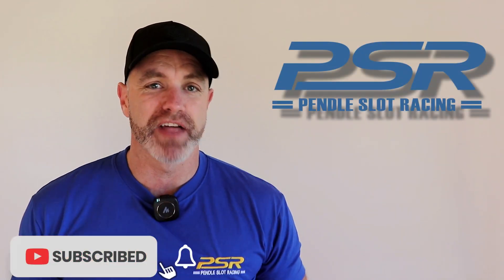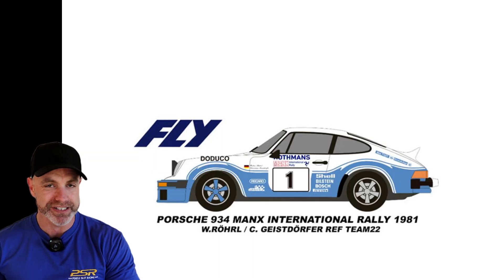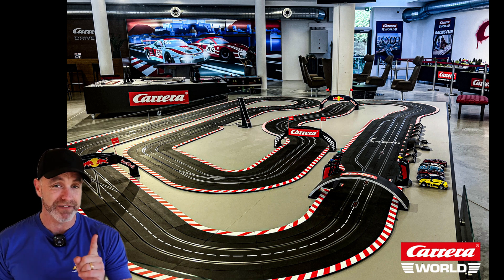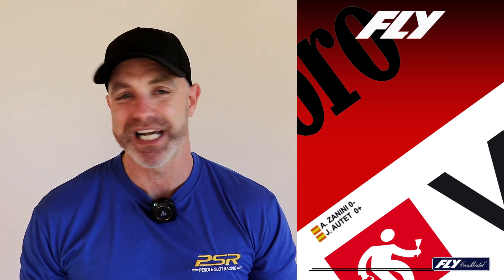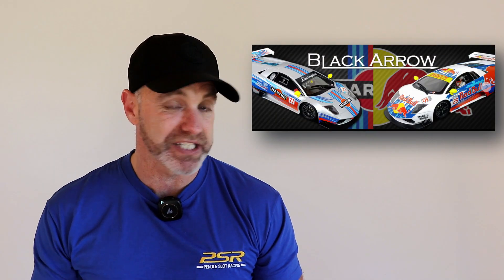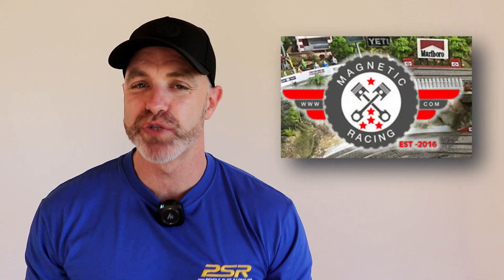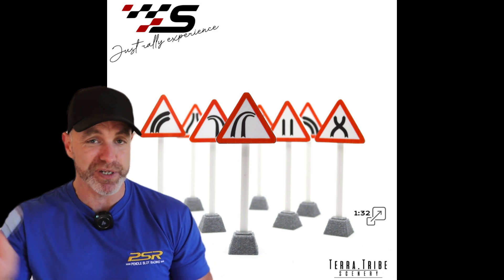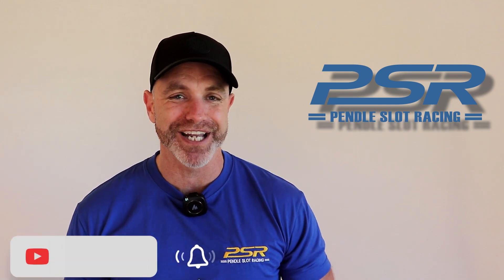slot car news for a Tuesday, new pioneer, lots of fly slot, TSCG special almost gone and more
A very big thank you to the sponsor of the news Pendle Slot. Please show them some support by visiting their socials and store.

Scalextric has provided us a link that directly Supports the channel and Whist at the check-out use TSCG for a discount.